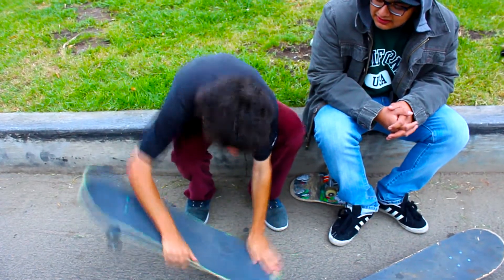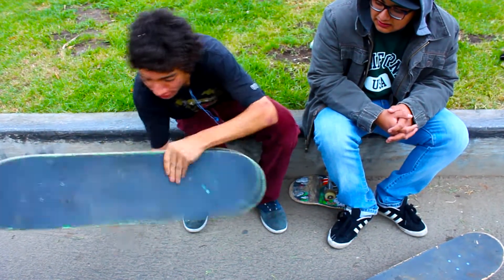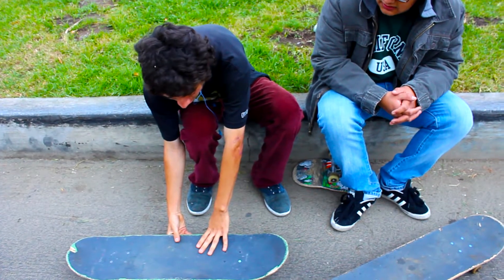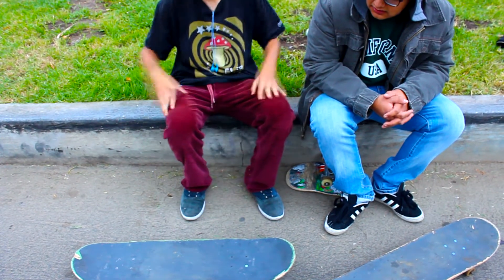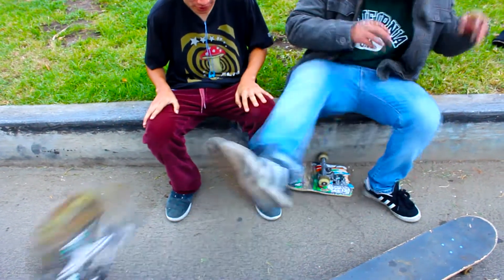Switch varialheel tricktip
Greg Hernandez teaching how to do the switch varialheelflip
Filmed by Jonathon Hernandez
Edited by Greg Hernandez